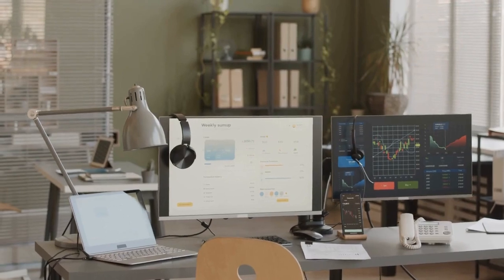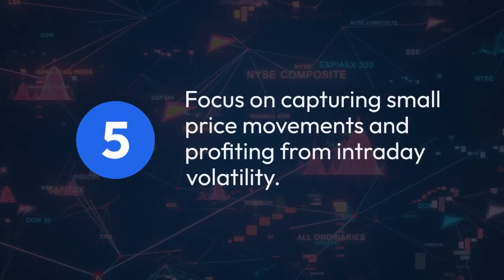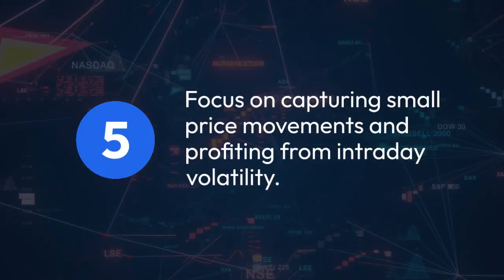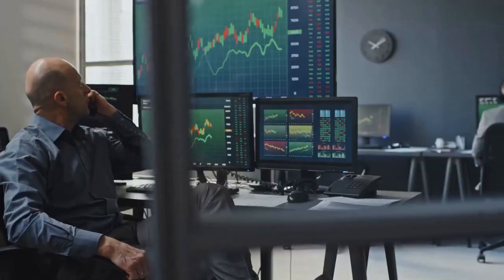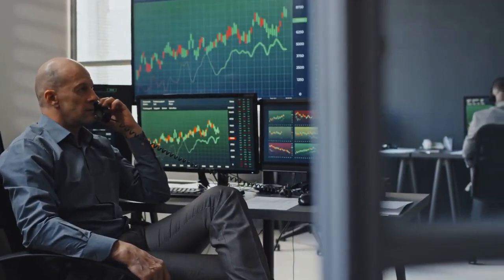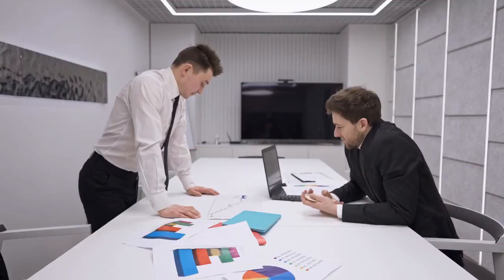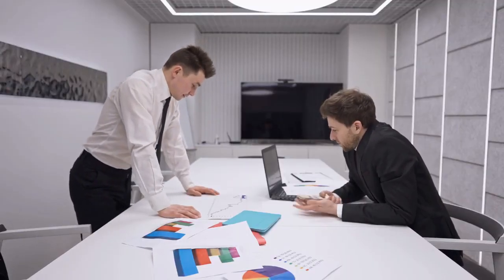15 Succesful Trading Strategies For Beginners (2023) Very Short Video.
If you're a trading novice looking to kickstart your journey towards financial success, you've come to the right place.

In this video, we've curated 15 tried-and-true trading strategies that are perfect for beginners. Whether you're interested in stocks, forex, cryptocurrencies, or any other trading market, these strategies are designed to help you build a strong foundation for your trading career.

Here's a sneak peek at some of the strategies we'll cover:

Trend Following: Learn how to spot and follow trends in the market to maximize your profits.
Swing Trading: Discover how to capitalize on short to medium-term price swings for consistent gains.
Support and Resistance: Master the art of identifying key price levels for making informed trading decisions.
Risk Management: Understand the importance of managing your capital to protect your investments.
Candlestick Patterns: Dive into the world of candlestick charts to decode market sentiment.
Moving Averages: Harness the power of moving averages to identify trends and potential reversals.
Relative Strength Index (RSI): Use this oscillator to gauge the strength of a market.
Momentum Trading: Learn how to ride the wave of market momentum for profitable trades.
Day Trading: Explore the world of quick, intraday trades and strategies to thrive in this fast-paced environment.
Scalping: Get to know the art of making small, frequent profits from micro-movements in the market.
Fibonacci Retracement: Utilize Fibonacci levels to identify potential reversal points.
Bollinger Bands: Understand how this indicator can help you spot volatility and potential breakout opportunities.
Options Trading: Discover how to leverage options for different trading strategies.
Risk-Reward Ratios: Learn how to assess the risk-to-reward ratio of your trades for informed decision-making.
Psychology of Trading: Develop the mental discipline needed for successful trading.
Our expert guidance will break down each strategy in a clear and concise manner, ensuring that you not only understand the theory but also know how to put it into practice. Whether you're a day trader, swing trader, or a long-term investor, these strategies will help you navigate the markets with confidence.